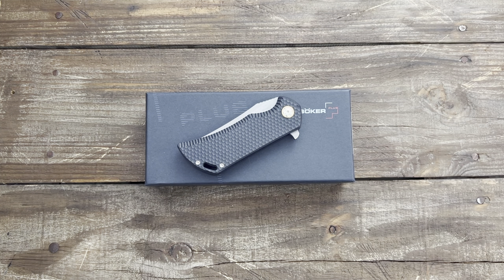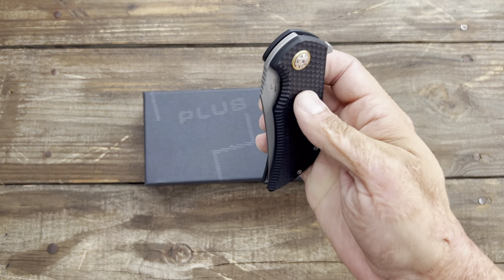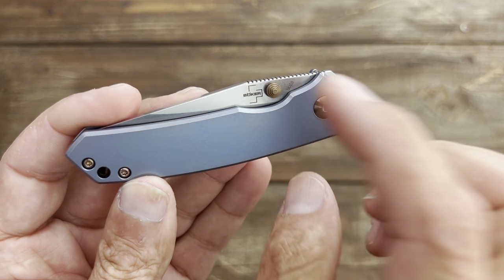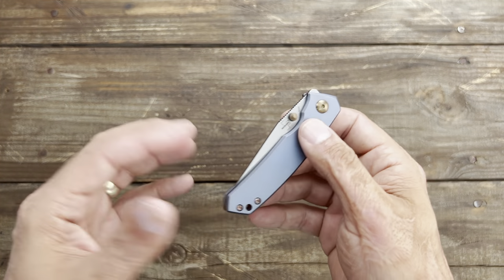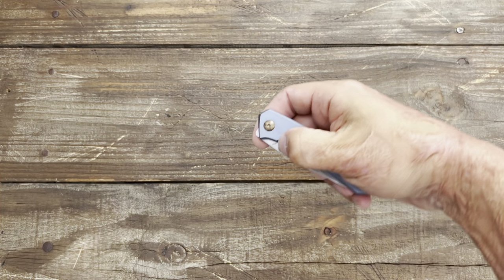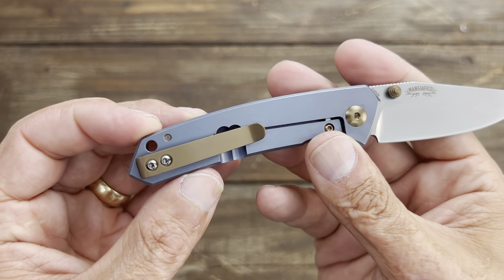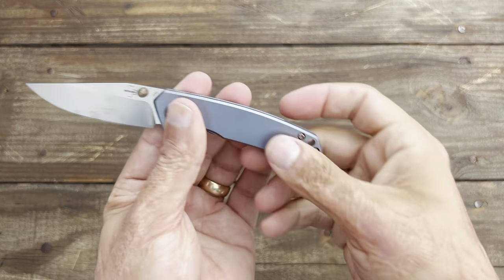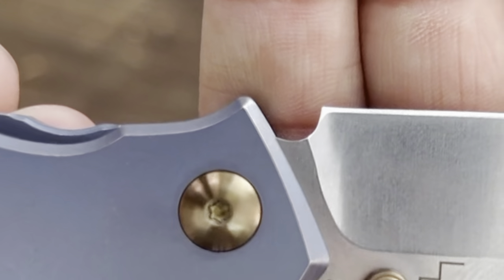BRAND NEW MODEL FROM BOKER KNIVES / WHITE MOUNTAIN KNIVES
BRAND NEW MODEL FROM BOKER KNIVES / WHITE MOUNTAIN KNIVES. We have another package from my favorite knife retailer and sponsor of the channel White Mountain Knives. This time it's a knife from Boker Plus and it's one of the somewhat mid range priced models. I thought it looked very interesting and something I could possibly really like depending on Bokers quality control. Let's find out how they did.

WHERE I BUY MY KIZER KNIVES
Mojave Outdoors

10%off code is KNIFETHERAPY that can be applied to all their store below